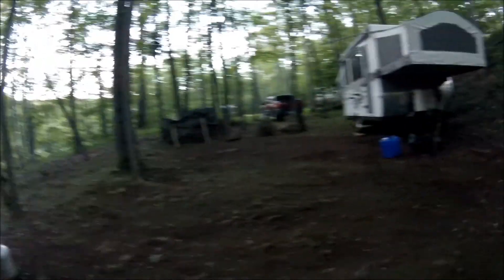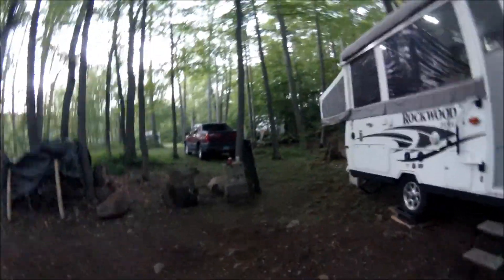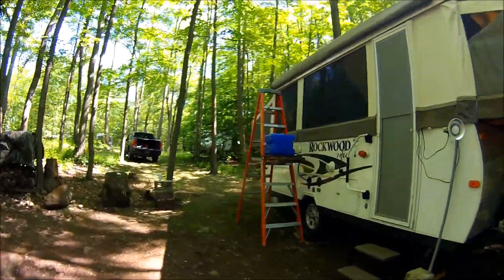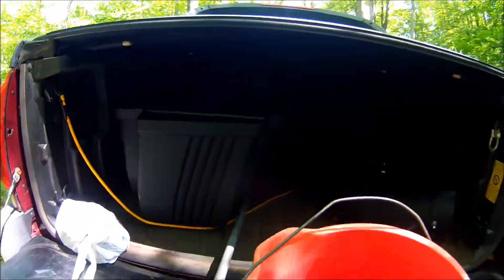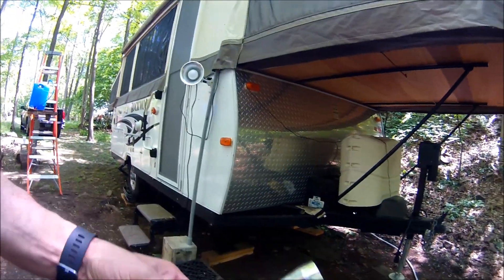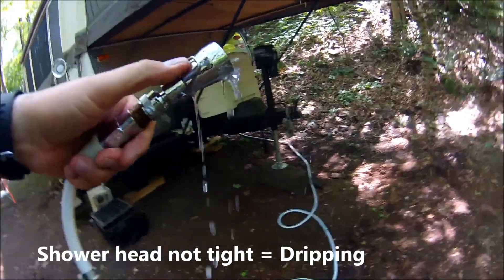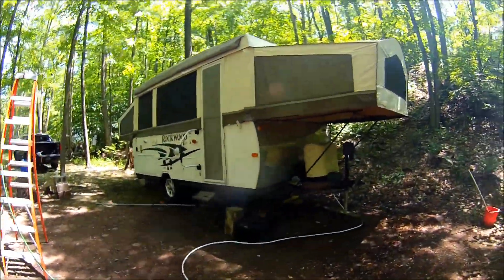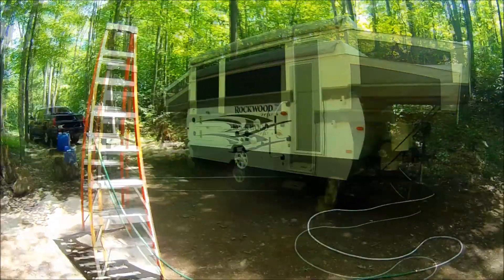Popup Bath Using The Shower Hose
Popup started to really look nasty. A quick wash was desperately needed for sure.
I know the quality is not the greatest I am looking into my first Gopro and maybe even a gimbal.